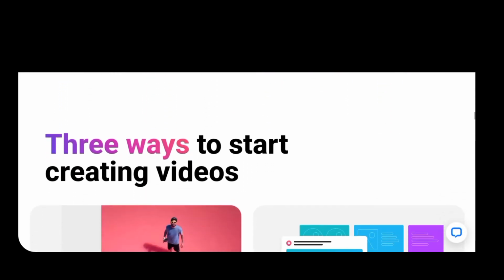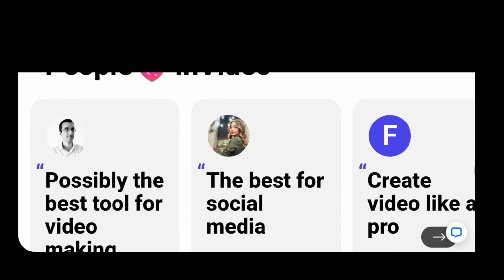Invideo review | it's feature and many more , Best website for Youtubers?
invideo.io tutorial
invideo review
invideo.io review
invideo tutorial
how to use invideo
Invideo video editor
Youtube video invideo
video editing
Video editor
powerful websites
powerful websites you should know
cool websites
Powerful website
coryxkenshin
dancetutorial
makeup tutorial
nikki tutorialsTutorial